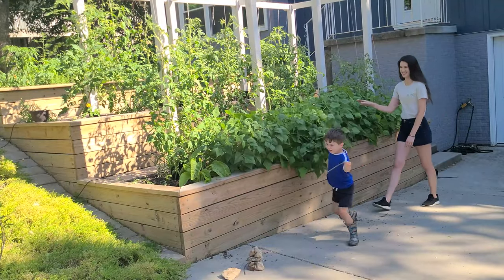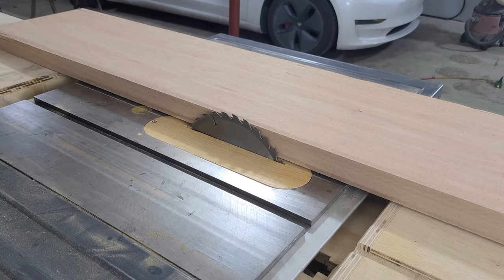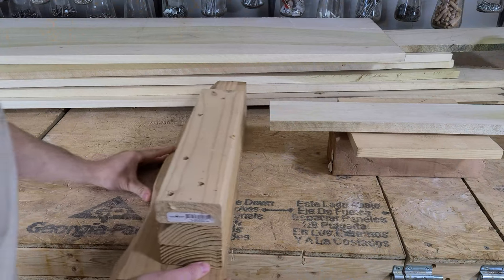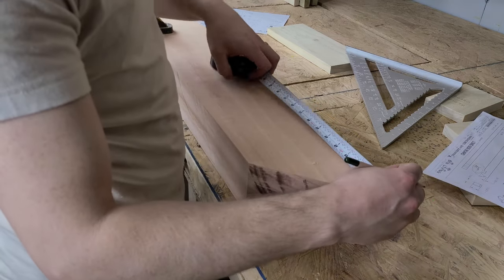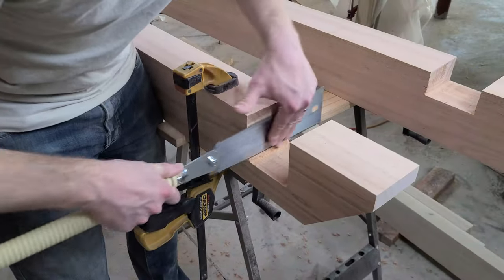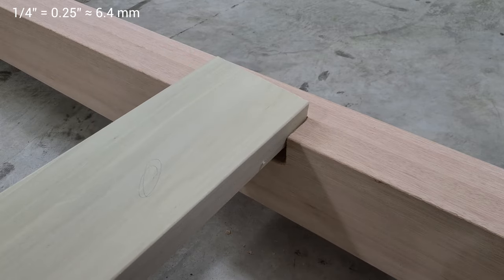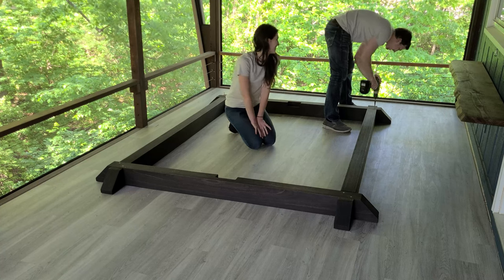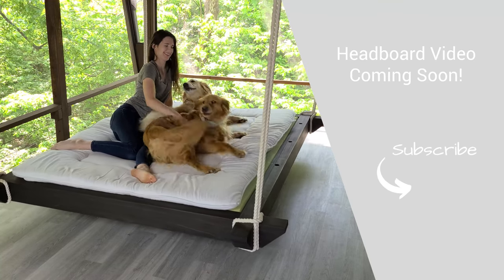How to build a DIY Hanging Bed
Need a place to lounge and create an oasis outdoors!? Well, we’re sharing our woodworking journey as we rebuild our hanging daybed. It’s been our most popular DIY build plan and people want to know how it all comes together.

For this design, we wanted a very clean line platform with a little Japanese feel to how the corners joined. Also, the design has the option to move the headboards around and face different directions or even remove the headboards altogether! Make sure to check out the DIY plans available, so you can build one yourself.

*Chapters*
0:00 We Did Something Crazy!
1:07 Why We Chose Red Grandis
3:01 Cut Layout and Breakdown
4:27 Lamination
6:13 Making 4x6 Timbers
7:42 Poplar Breakdown
9:18 Massive Chamfers
10:52 Making the Template
12:51 Giant Half Lap Joints
13:52 Comedy or Tragedy?
16:25 Headboard Mounting Holes
18:17 Support Board Pockets
18:58 Platform Supports and Slats
19:52 Edge Profiling - Round Over Everything!
20:44 Sanding
21:37 Rubio Monocoat Hybrid Wood Protector
23:32 Final Assembly
26:33 Hanging the Bed
27:34 Make the Bed and Relax!